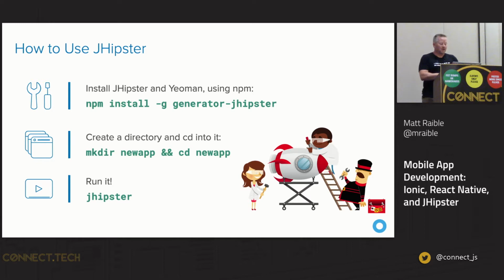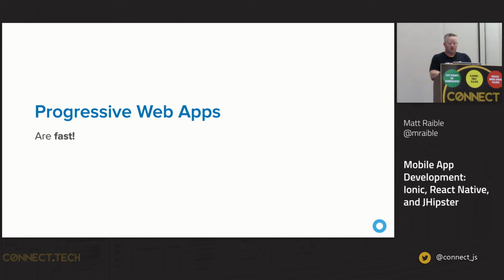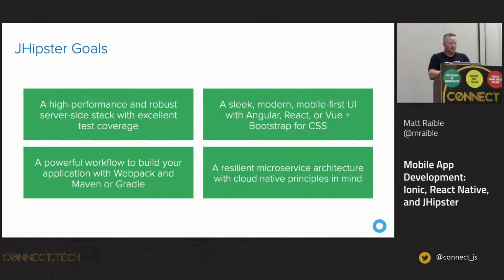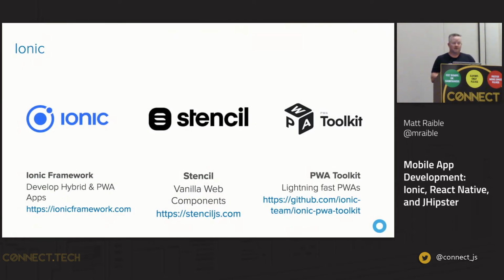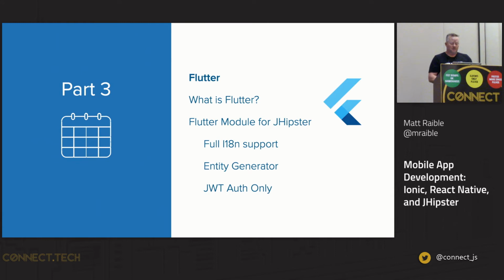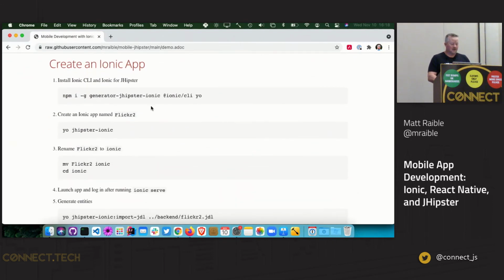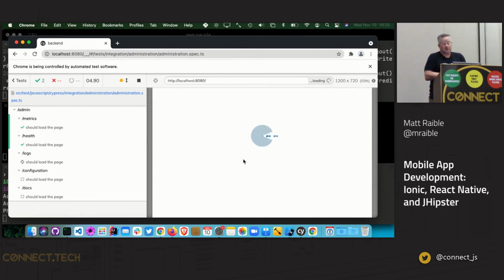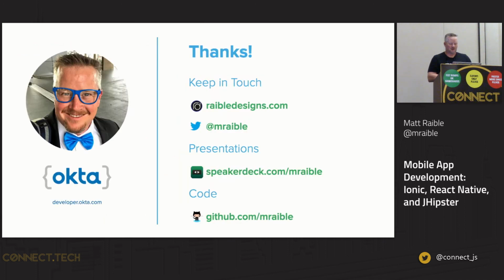ConnectTech2021 - Matt Raible Mobile App Development Ionic, React Native, and JHipster